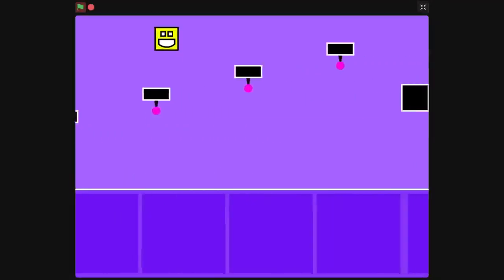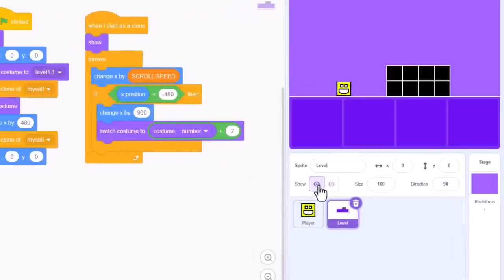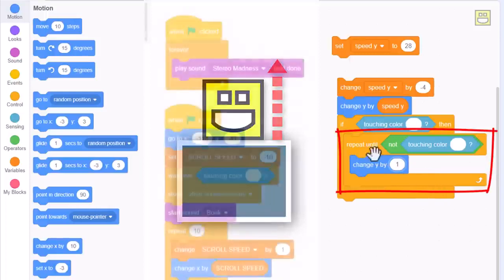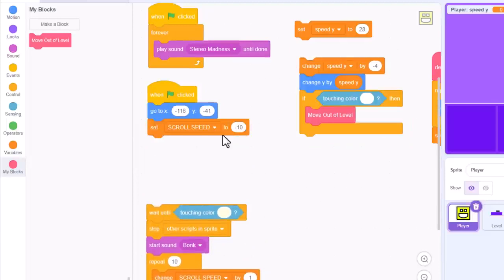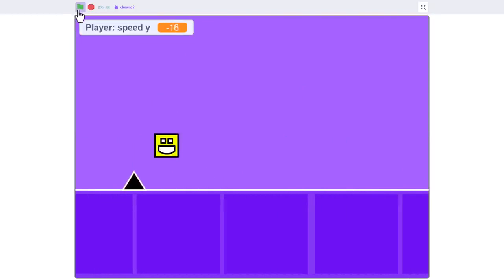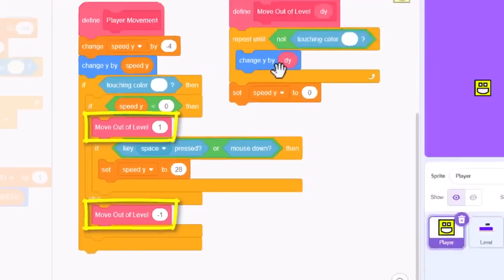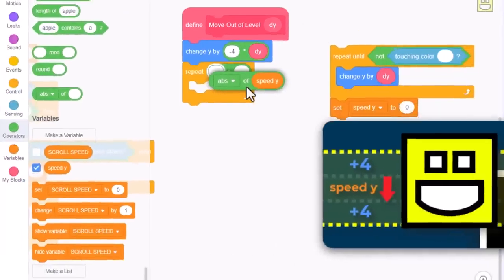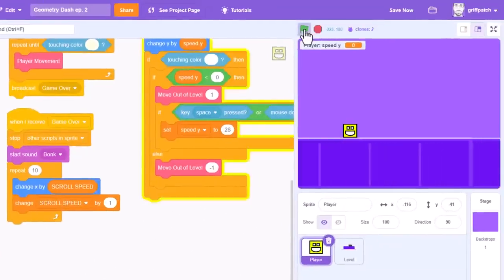Geometry Dash #2 Platform Collisions Scratch Tutorial